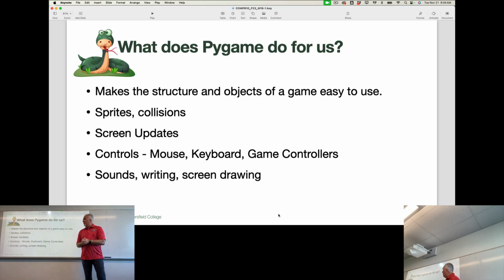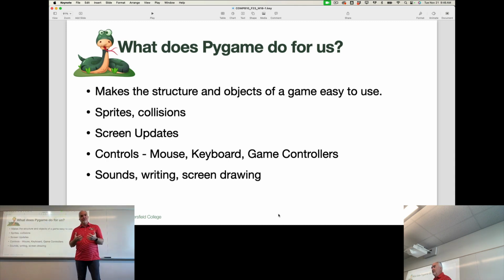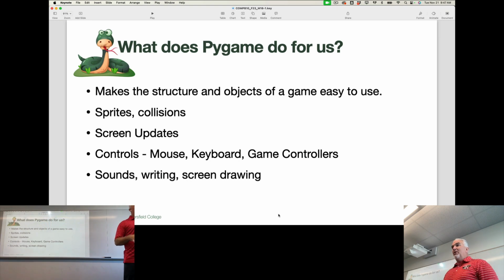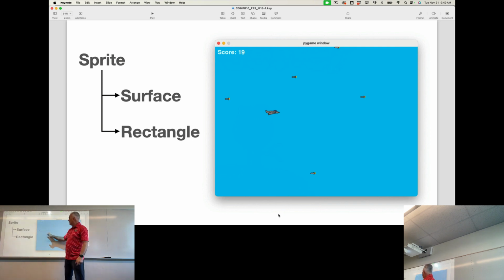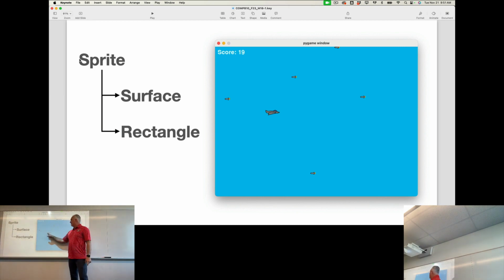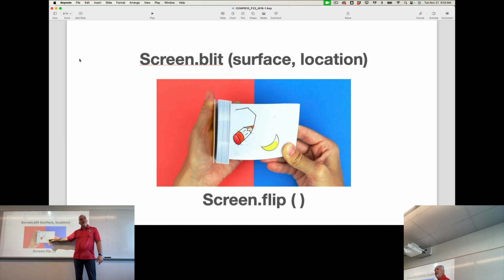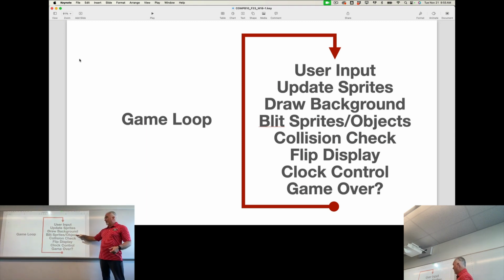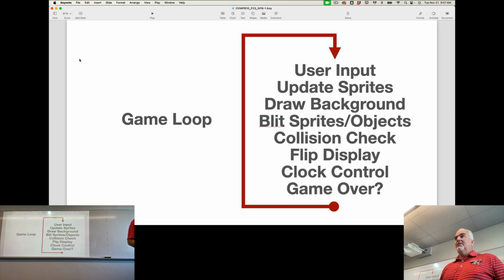Python - Module 18 - Pygame Basics (Fall 2023)